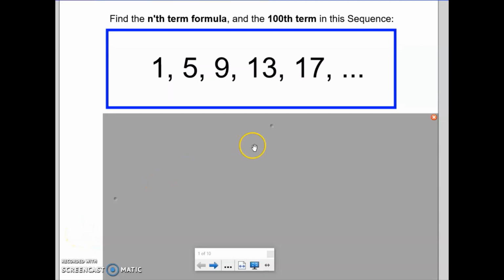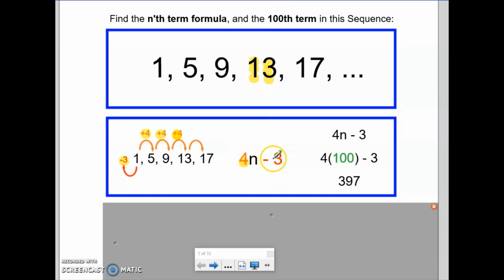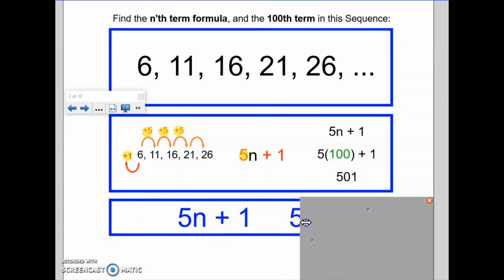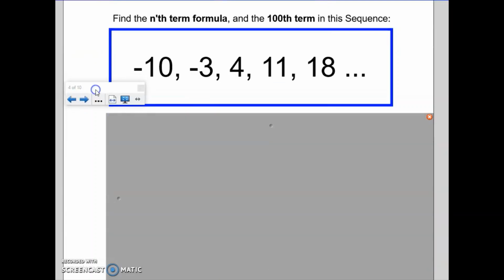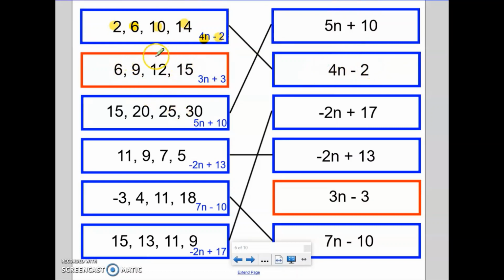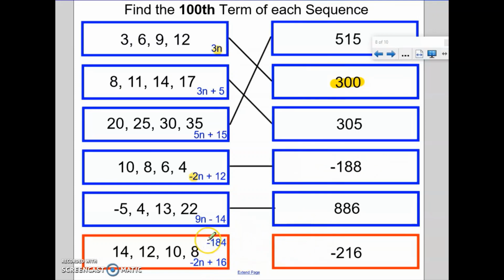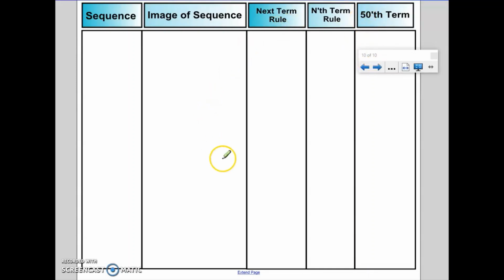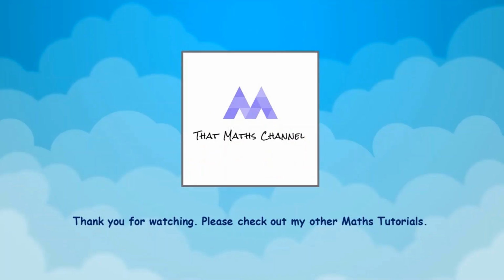Linear Sequences Tutorial and Task (That Maths Channel)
Detailed tutorial and task teaching the topic of Linear Sequences.